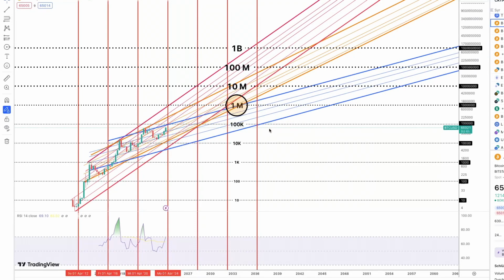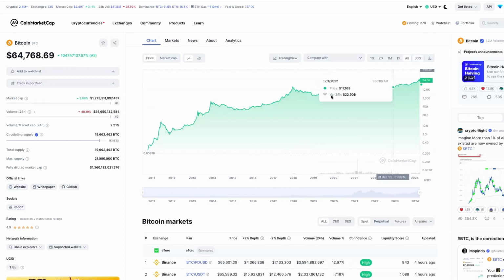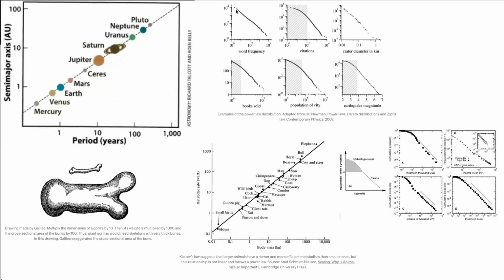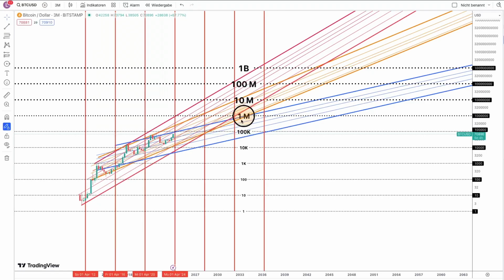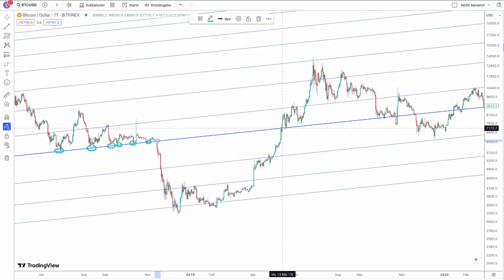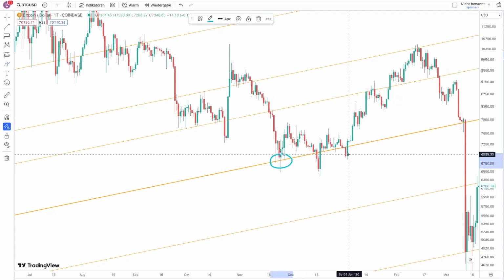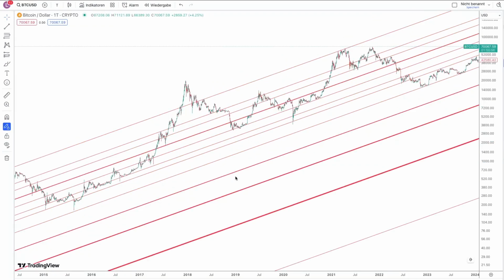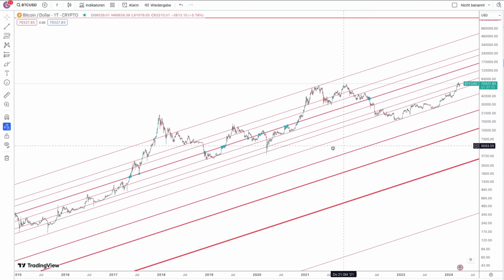Explanation | 3 Color Channels | POWER LAWS | Linear/Log/Log-Log Scale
THE BEAUTY OF BITCOIN
BETWEEN THE PATHS TO THE BITCOIN PRICE OF A MILLION $ (for now:))

* A deeper insight into the scales
* POWER LAWS
* My 3 Perspectives in Log-Linear

Send me energy:)

My On-Chain Address:
bc1quulleg3tmykuxkc285w2xlp0nwjhg086e7lkxt

MUCH LOVE